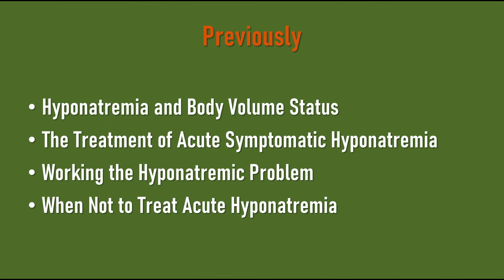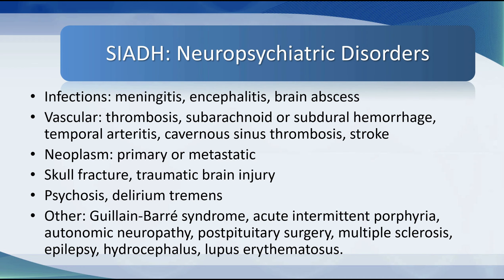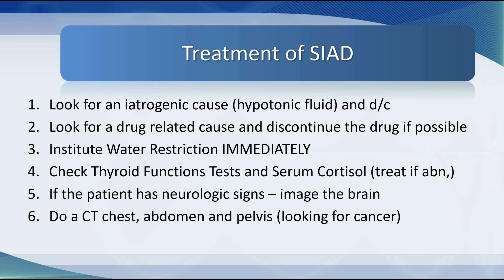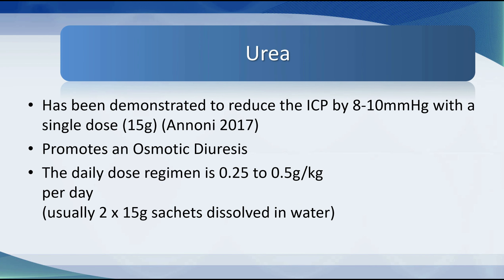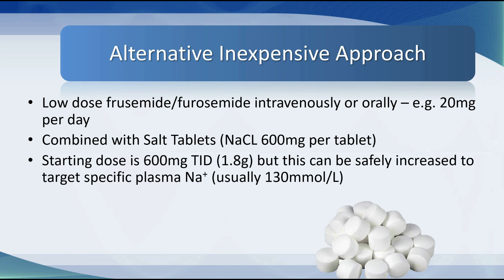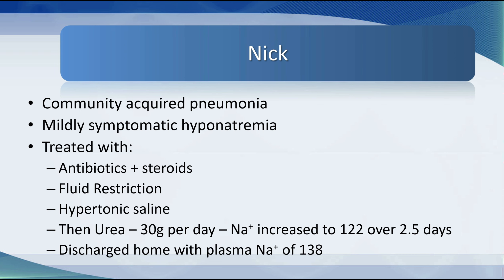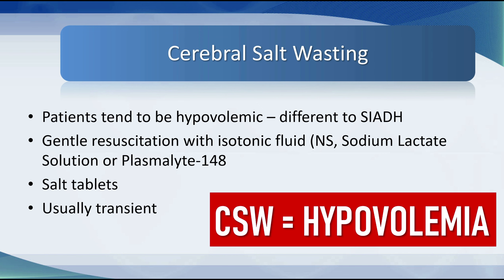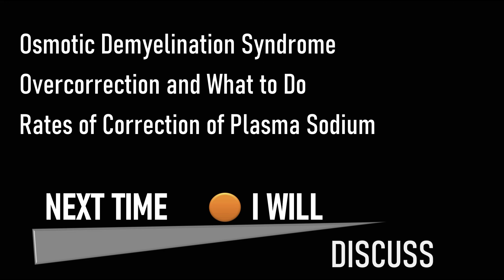The Syndrome of Inappropriate Antidiuresis (SIADH) & Cerebral Salt Wasting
This tutorial is about the Syndrome of Inappropriate Diuresis. SIAD also known as SIADH is a form of hypotonic hyponatremia associated with iso- or hypervolemia, high urinary osmolality and high urinary sodium. Traditionally this is associated with high levels of circulating vasopressin (antidiuretic hormone - ADH), that may be associated with sepsis, acute critical illness, pneumonia or mechanical ventilation. However, SIAD is also associated with a variety of brain injuries, drugs (SSRIs and anticonvulsants) and a variety of cancers.
Treatment of symptomatic SIAD is with hypertonic saline (150ml of 3% over 20 minutes). Chronic or asymptomatic SIAD is treated with fluid restriction (determined by the Furst equation uNa + uK/pNa - if the result is less than1 the patient is suitable for fluid restriction). Alternative inexpensive therapies include Urea (30 to 60mg per day), salt tablets plus frusemide or demeclocycline. Vaptan agents, the block the V2 receptors, appear to be effective for long term therapy. Tolvaptan is available commercially but quite expensive for the majority of patients.
Cerebral salt wasting is associated with subarachnoid hemorrhage. It shares the same blood and urinary profile as SIAD(H) but is associated with hypovolemia. The disorder is self limiting and is treated with isotonic fluids.